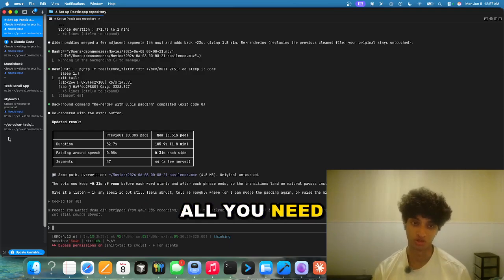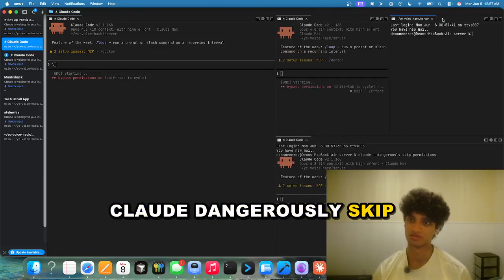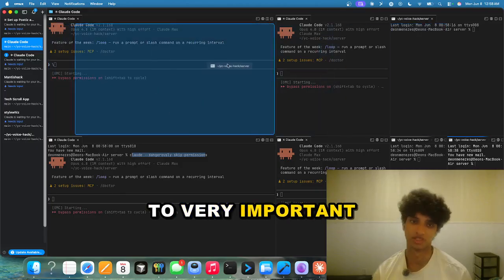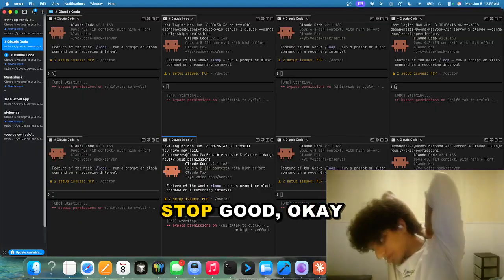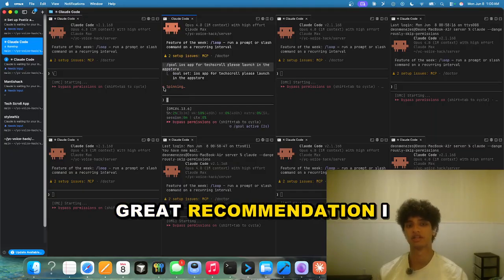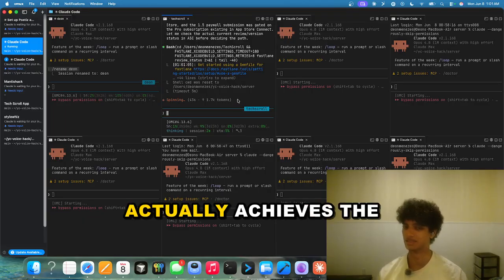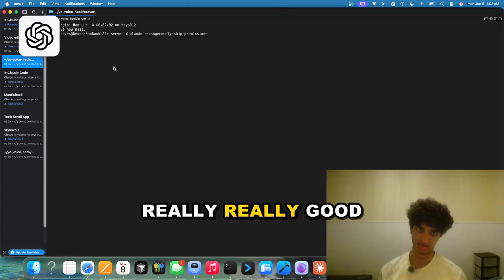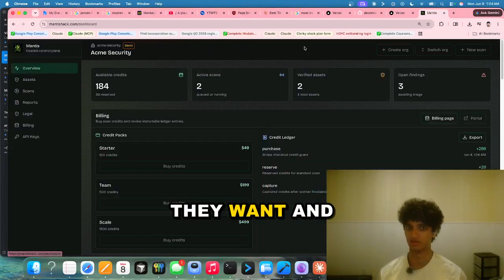1000x Developer Claude Code EDITED